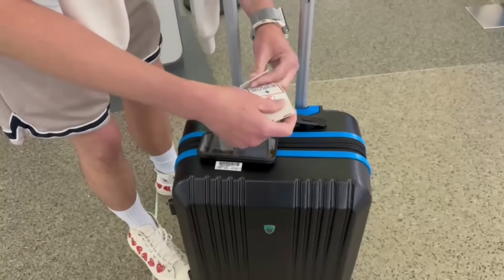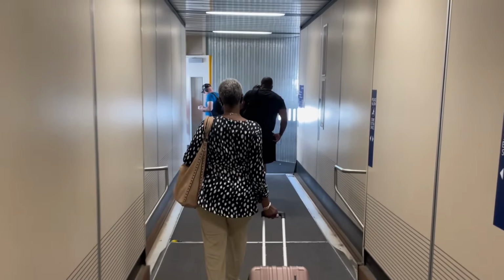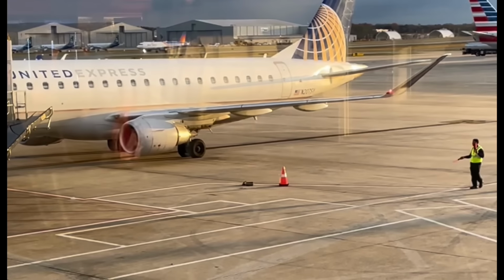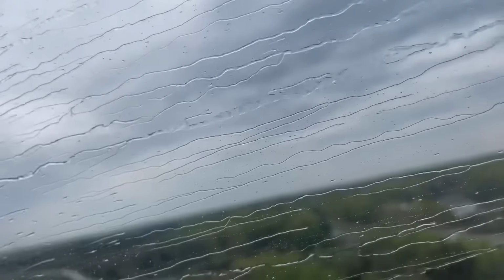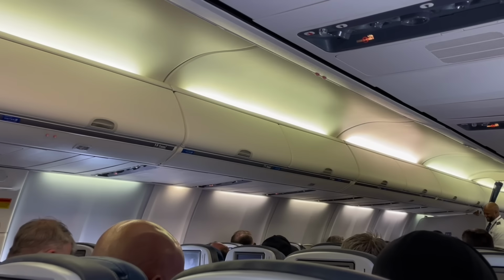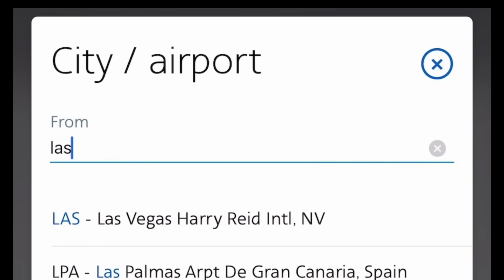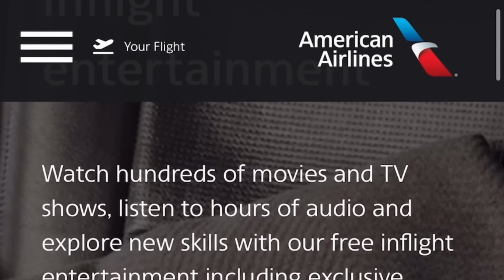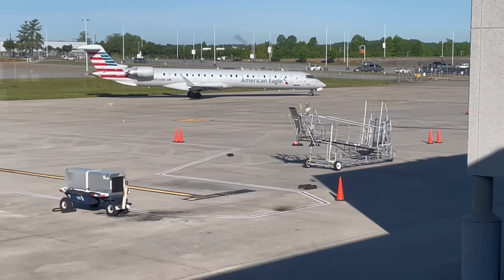United Airlines compared to American Airlines: ECONOMY CLASS!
In this video, I dive deep into the ultimate showdown between United Airlines and American Airlines to determine which airline reigns supreme. With a comprehensive comparison of flight options, customer service, in-flight amenities, and overall travel experience, we will help you make an informed decision for your next journey.